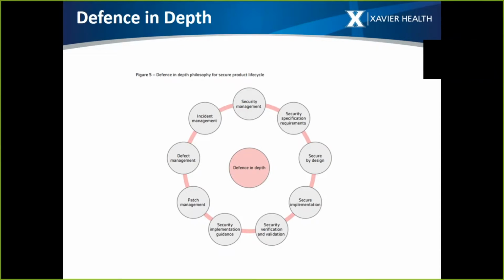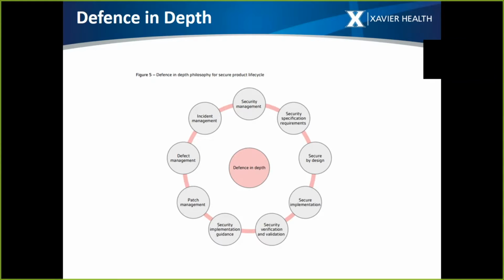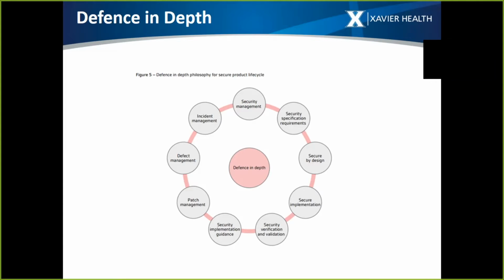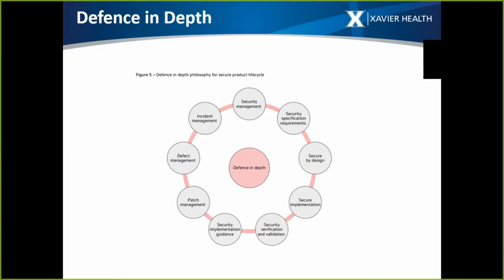Cybersecurity "Defense in Depth"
Bob Banta, Consultant, Global Device Quality Assurance at Eli Lilly & Co., explains what cybersecurity "defense in depth" means for medical device manufacturers.